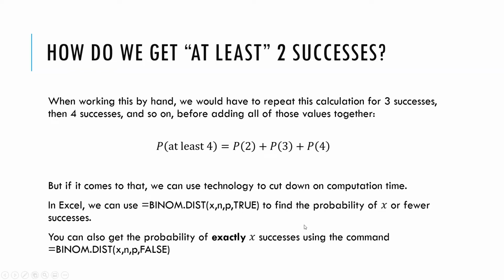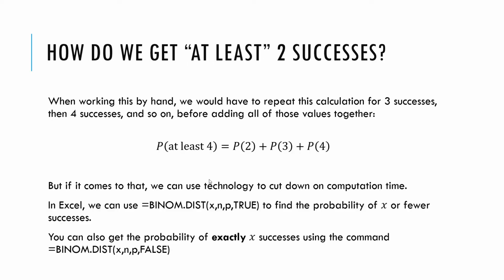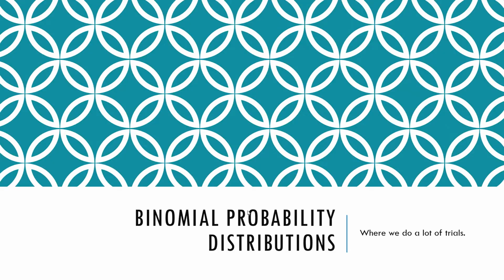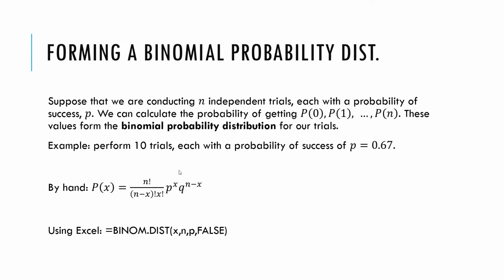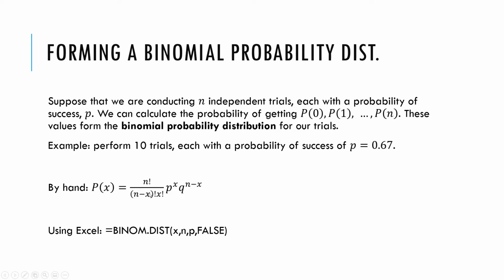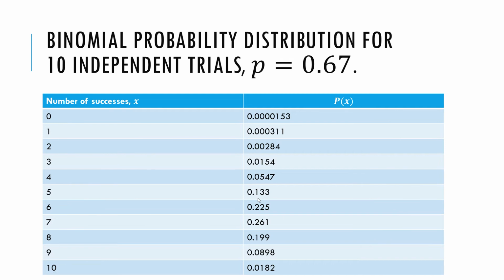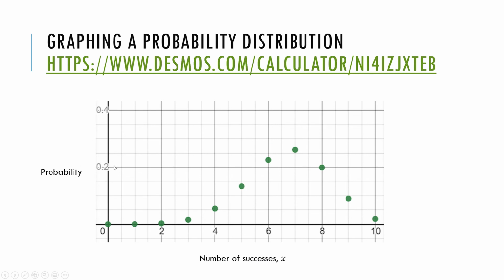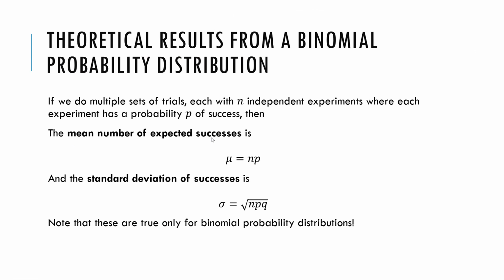1530 - 4.2 Binomial Dist, pt2